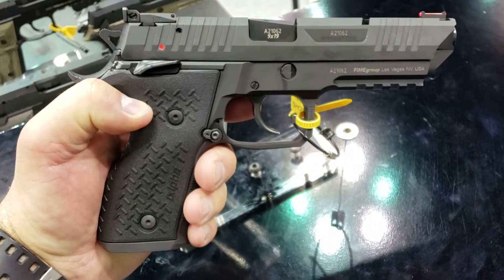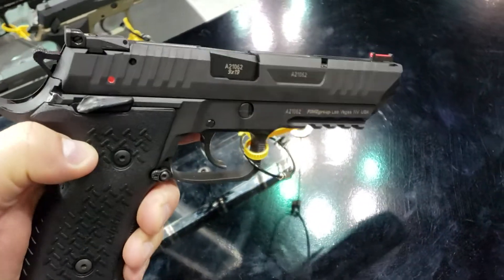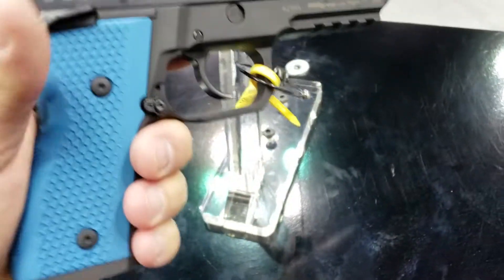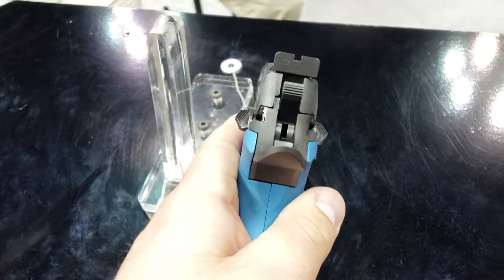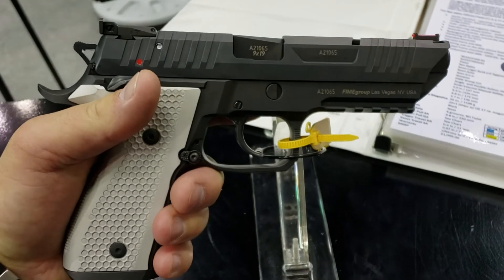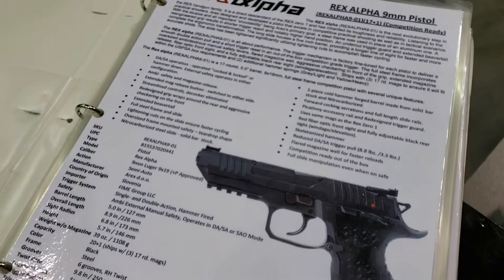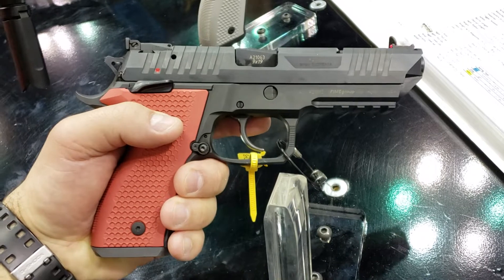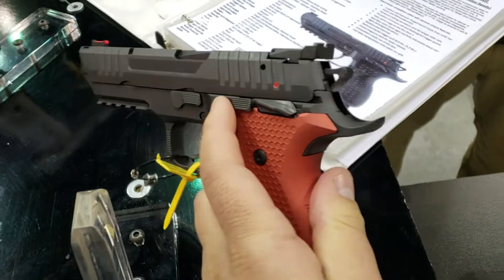Rex Alpha FIME group NRAAM 2019 USPSA IPSC